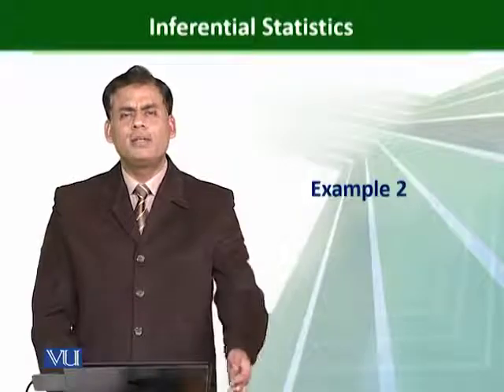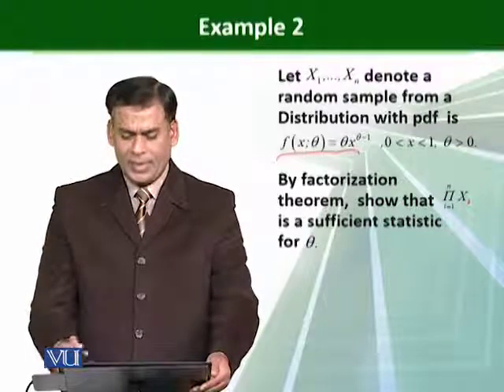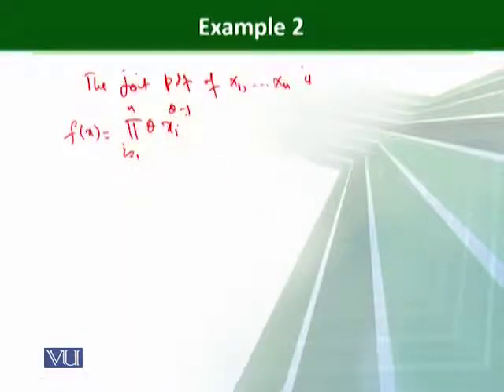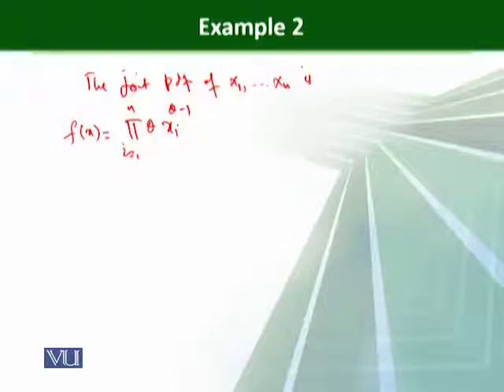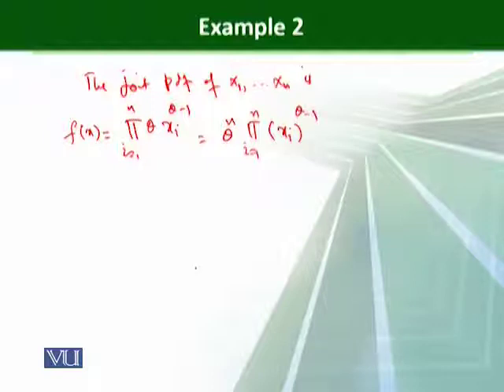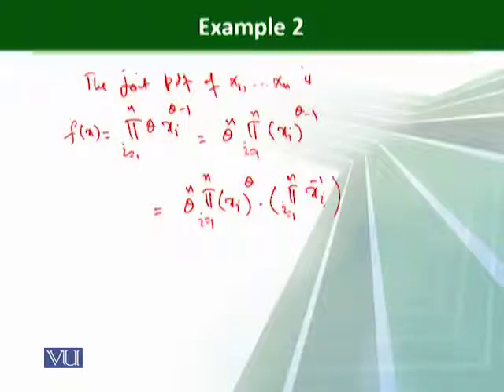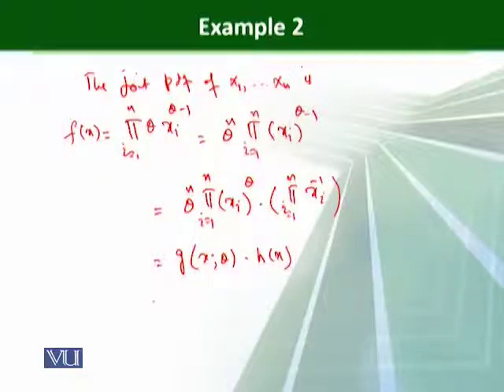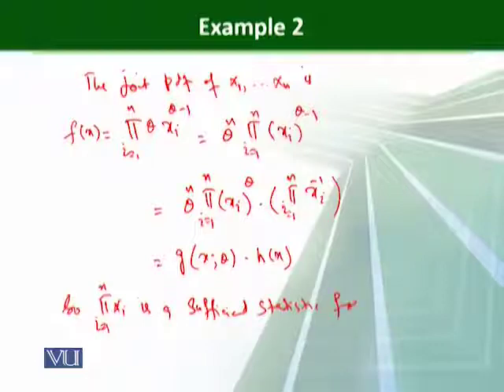STA631_Topic121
STA631 - Inferential Statistics
Example2:Neyman-Fisher factorization theorem